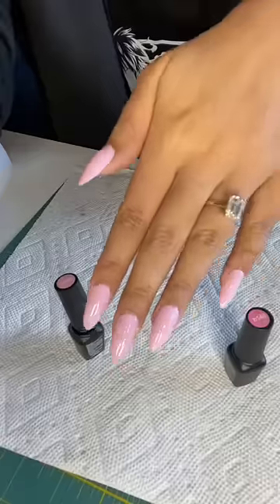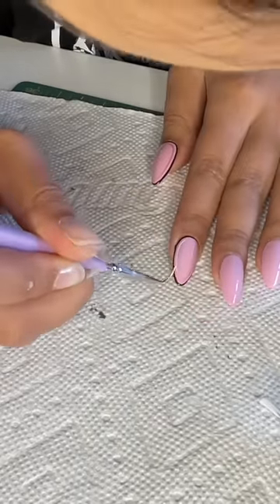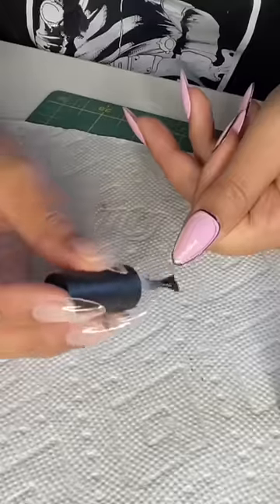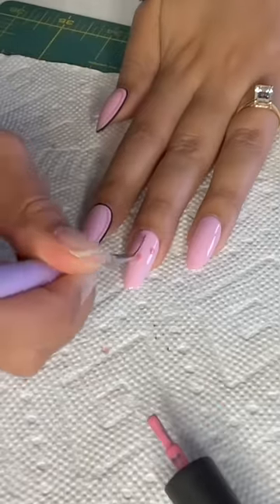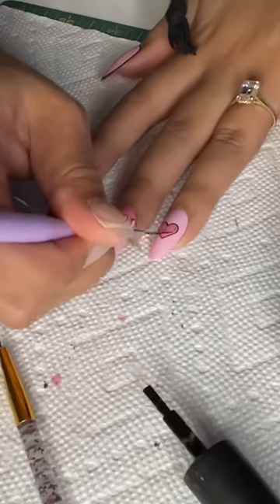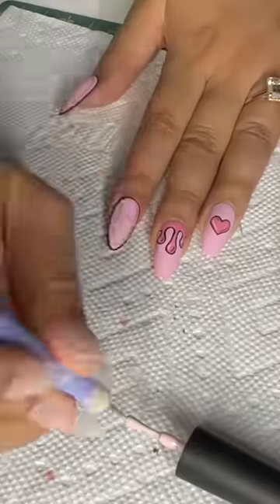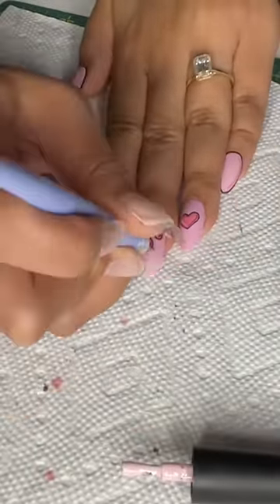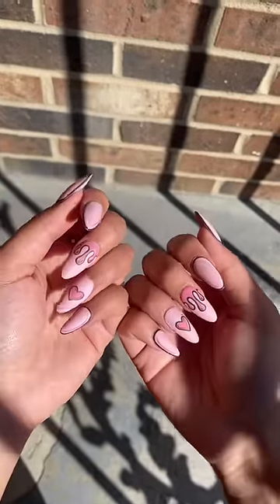Trying to do the VIRAL POP ART Nails!